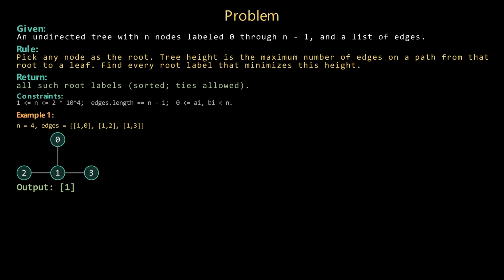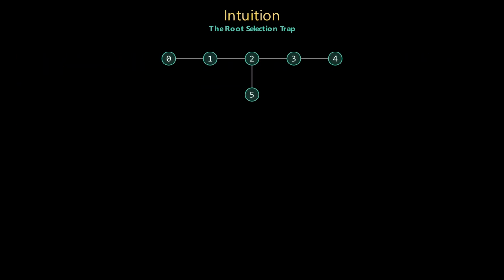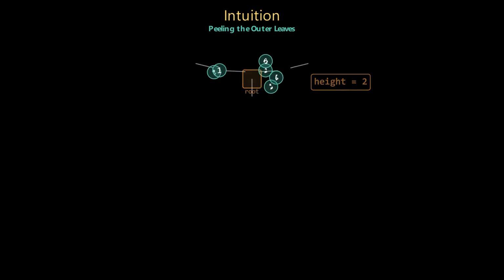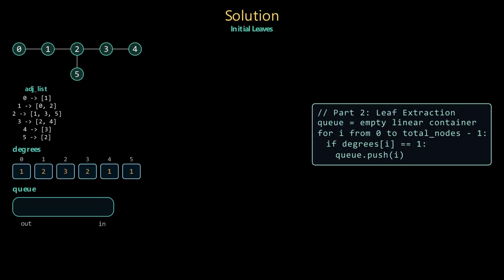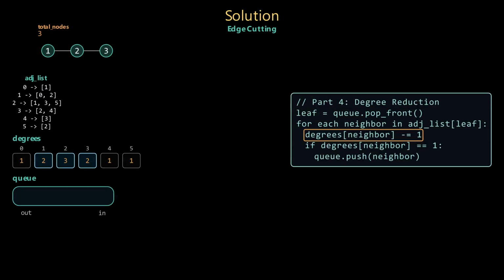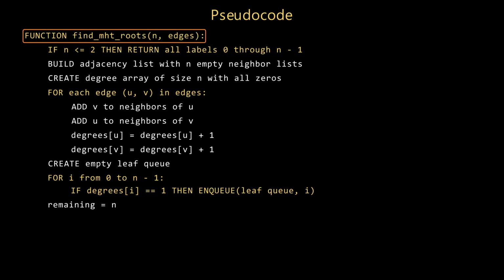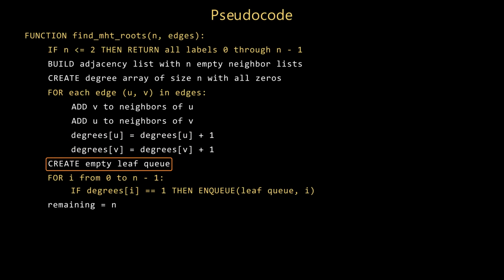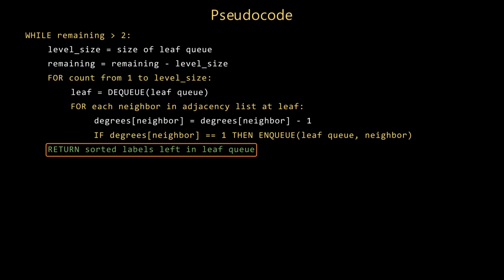Leetcode 310 (medium) - Minimum Height Trees